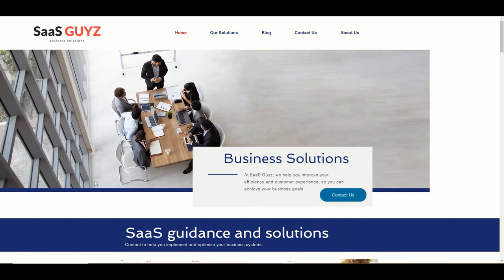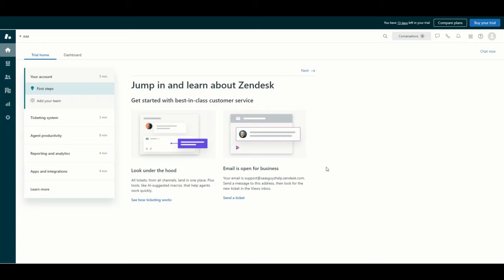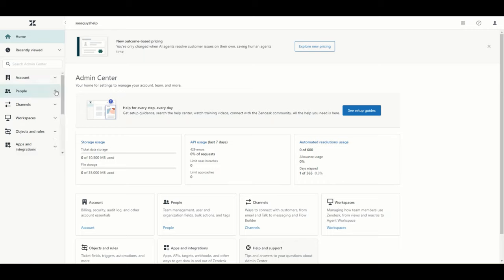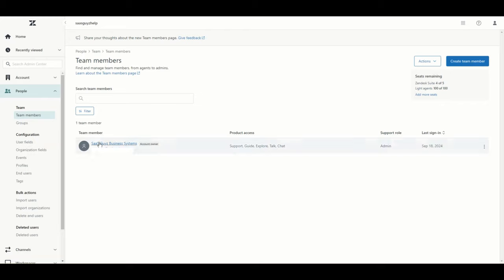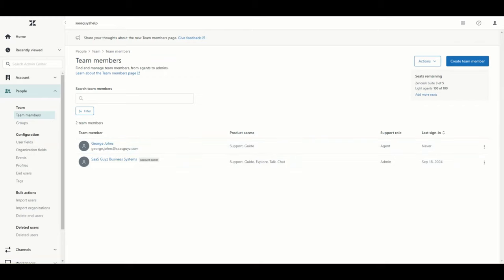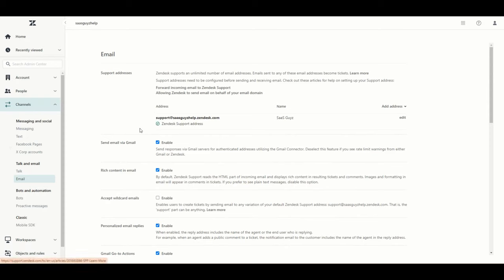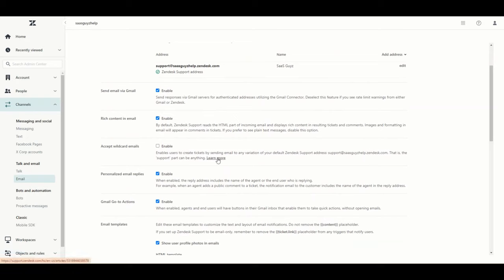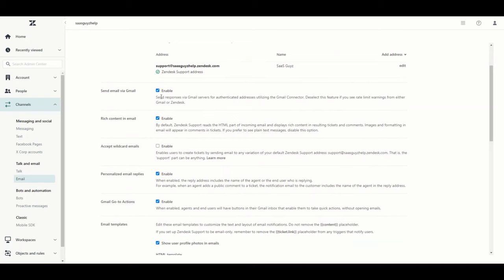How to set up your Zendesk trial - Part 1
🌟 Welcome to Part 1 of Our Zendesk Setup Guide! 🌟

In part one of our "How to set up your new Zendesk trial" video, we’ll walk you through the essential steps to kickstart your Zendesk trial, ensuring you get the most out of your customer support experience!

🔍 What You'll Learn in part 1:

👉 Adding agents and creating groups.
👉 Setting Up Your Email Channel: Learn how to integrate your email so you can manage customer inquiries seamlessly.
👉 Creating a Ticket Form: We’ll show you how to design a user-friendly ticket form to capture all the information you need from your customers.

Chapters
00:00 Intro
01:20 Setting up your trial
03:20 The Admin Center
06:45 Setting up agents and groups
10:55 Setting up the email channel
15:47 Creating the ticket form